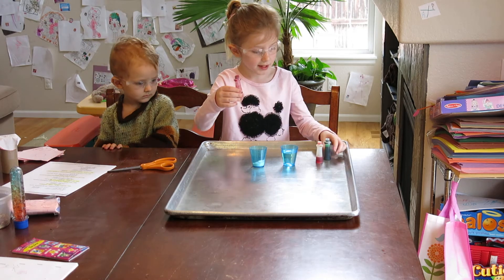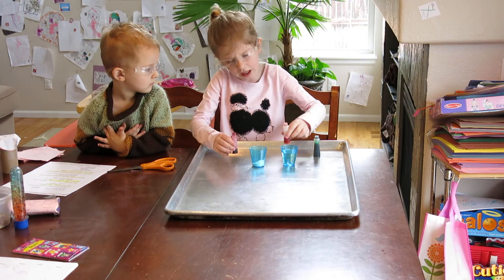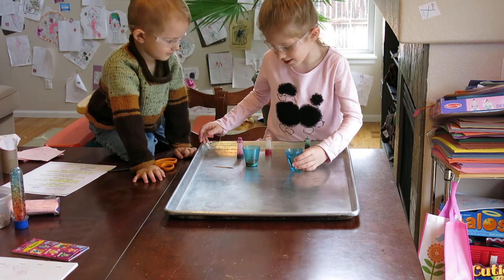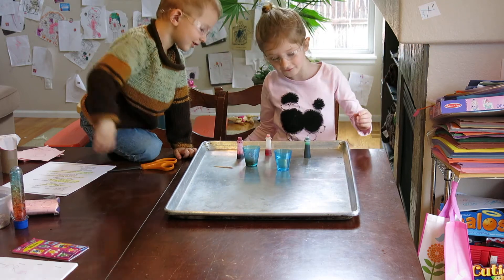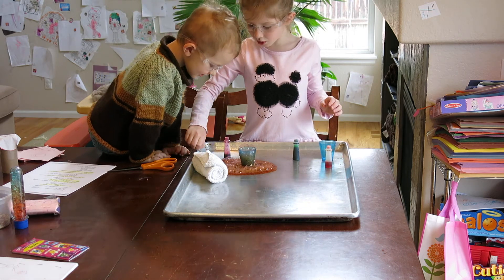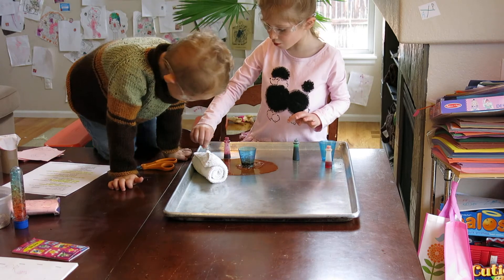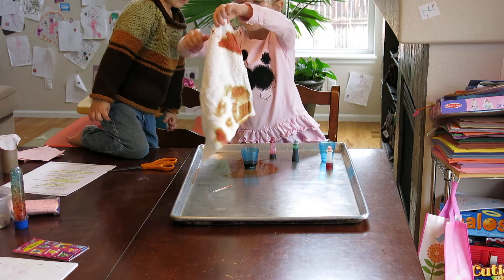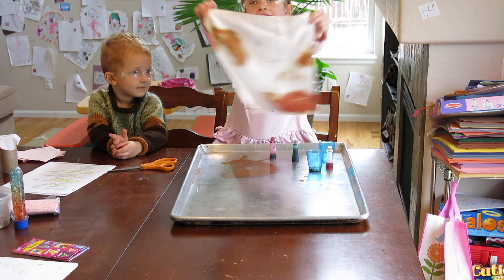Taylor's Science Show - Episode 2